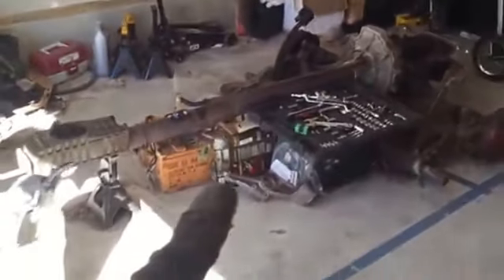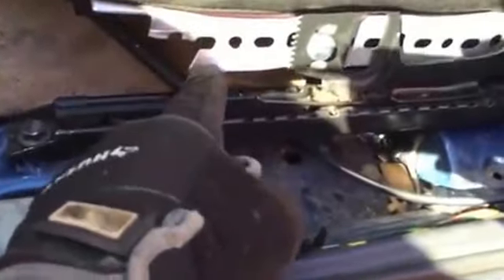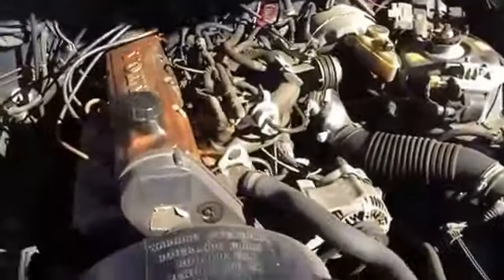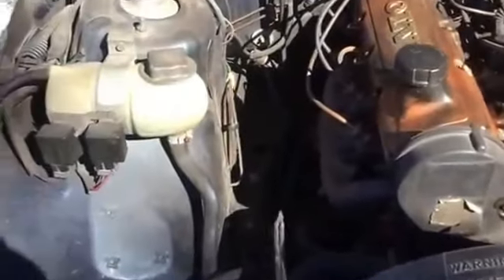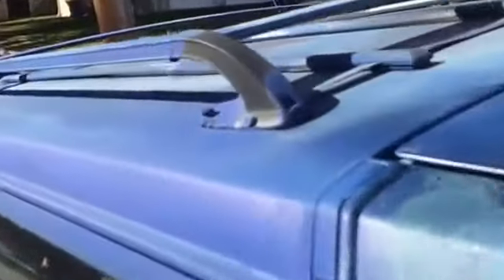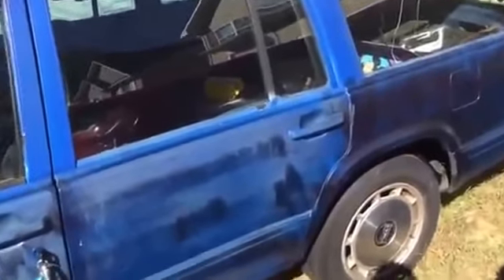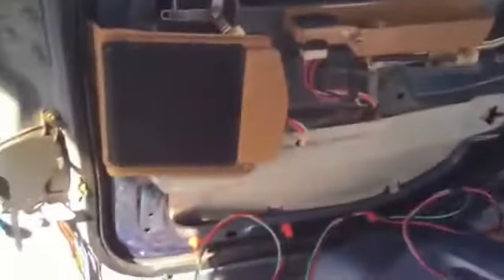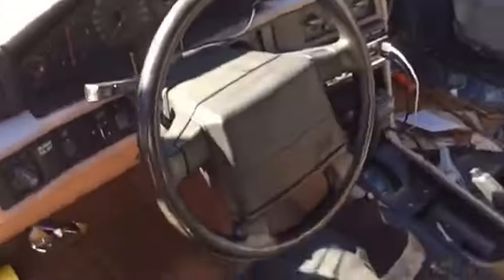volvo update video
A update to the work thats been done to the Volvo and what has happened to the Porsche.